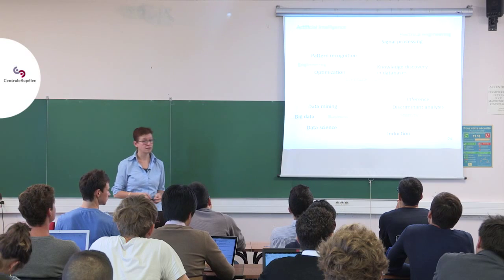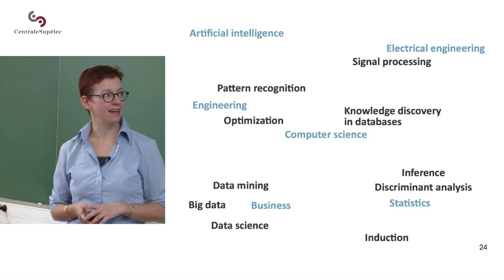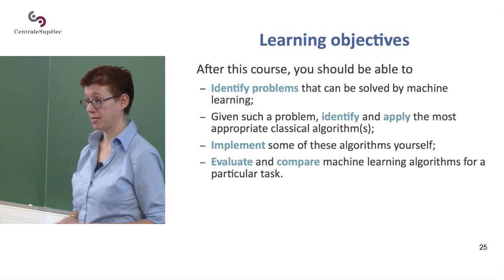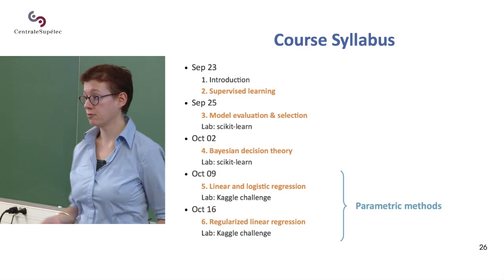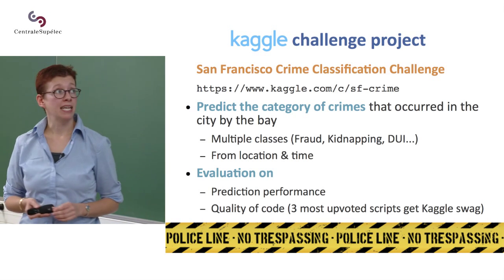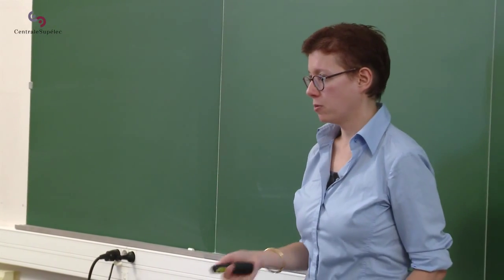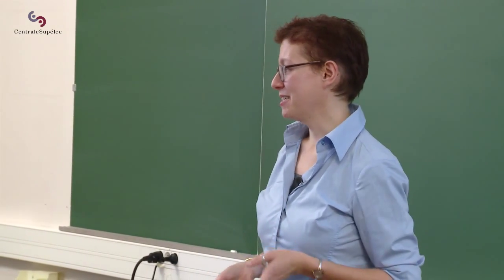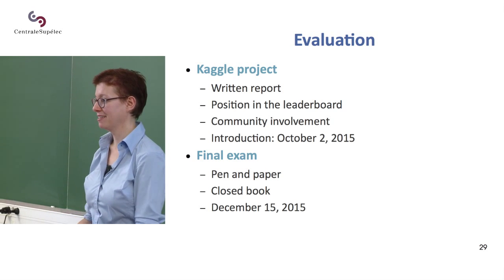MSc in Data Sciences and Business Analytics - Machine Learning Part3/7 - Chloé-Agathe Azencott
Msc in Data Sciences and Business Analytics is a brand new program proposed and coordinated by CentraleSupélec and ESSEC Business School .

Here is the Machine Learning course (First Lecture) by Prof. Chloé-Agathe Azencott, Centre for Computational Biology, Mines ParisTech.

September 2015

[part 3/7] : Presentation of the course .

Machine learning lies at the heart of data science. It is essentially
the intersection between statistics and computation, though the
principles of machine learning have been rediscovered from many
different traditions, including artificial intelligence, Bayesian
statistics, and frequentist statistics. In this course, we view machine
learning as the automatic learning of a prediction function given a
training sample of data (labeled or not).

Machine learning methods form the foundation of many successful
companies and technologies in multiple domains. Their applications, to
name a few, include search engines, robotics, bioinformatics analyses of
genetic data, algorithmic trading, social network analysis, targeted
advertising, computer vision, or machine translation.

This course gives an overview of the most important trends in machine
learning, with a particular focus on statistical risk and its
minimization with respect to a prediction function. A substantial lab
section involves group projects on data science competitions and gives
students the ability to apply the course theory to real-world problems.